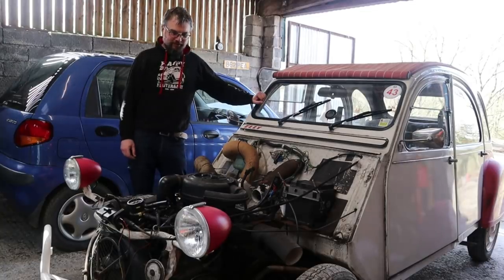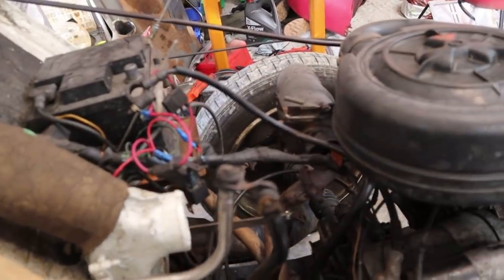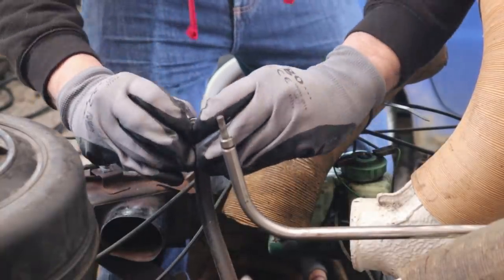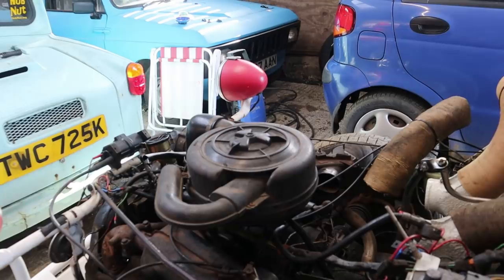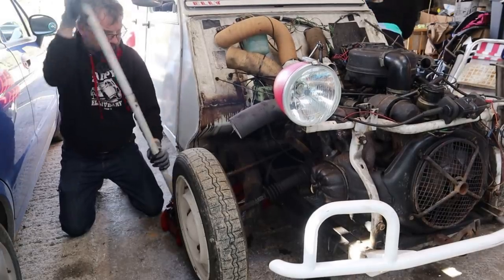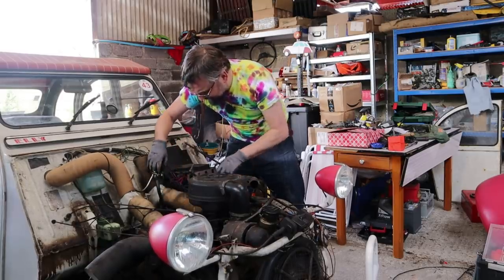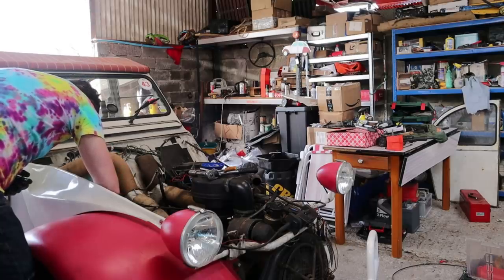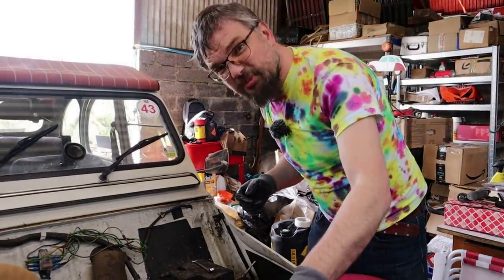2CV antics, waffle, more failed things, tie-dye.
Yeah, this video didn't go to plan for several reasons! Sound issues with a new set-up, grease gun failure but on the positive side, I did actually fix the gear linkage and went for a nice drive. Miss HubNut joined the fun and tidied up my mess. I've no idea why she puts up with me.